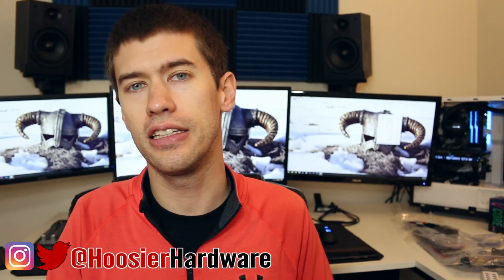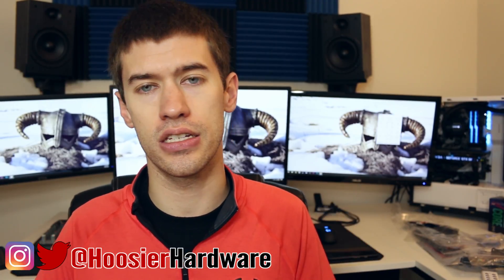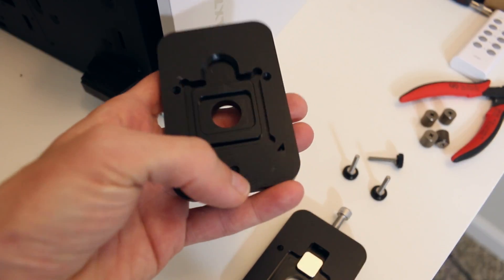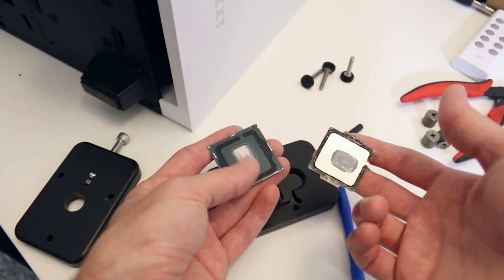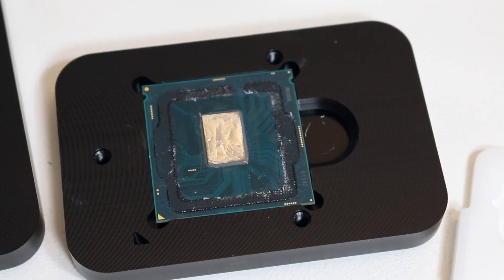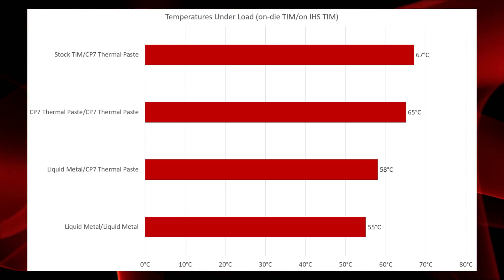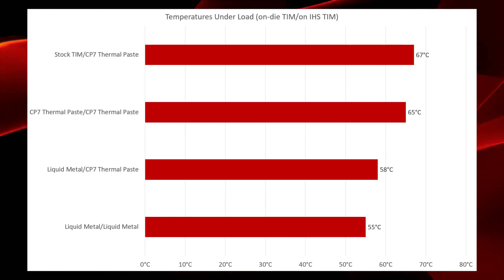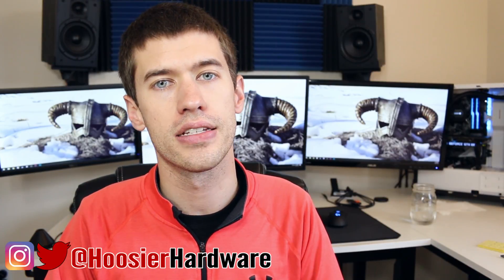Delidding and Liquid Metal on the Intel i3-8350K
Even though it makes no economic sense to do so, I thought it'd be fun (and make for a good video) to delid my Intel i3-8350K Coffee Lake chip. Testing was done as follows to see just how much we improved our thermals with the procedure:
Test 1: Stock TIM/CP7 Thermal Paste
Test 2: CP7 Thermal Paste/P7 Thermal Paste
Test 3: Thermal Grizzly Liquid Metal/CP7 Thermal Paste
Test 4: Thermal Grizzly Liquid Metal/Thermal Grizzly Liquid Metal

Each test was run for 1 hour before recording the max temperature recorded. The cooler used in all tests was the Corsair H100i V2

Delid Tools:
Rockit 88 Tool (works exactly like the one I used)
Der8auer Delid Tool